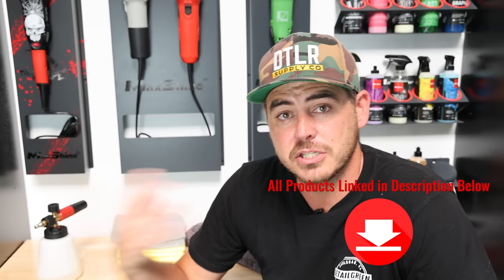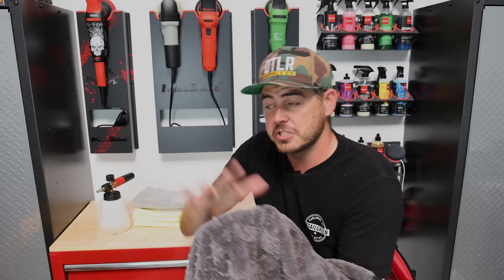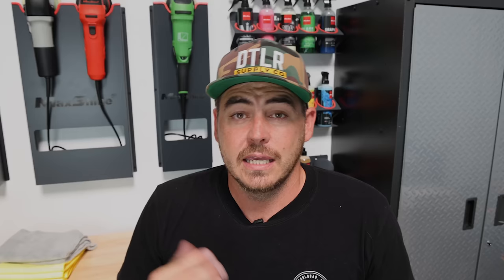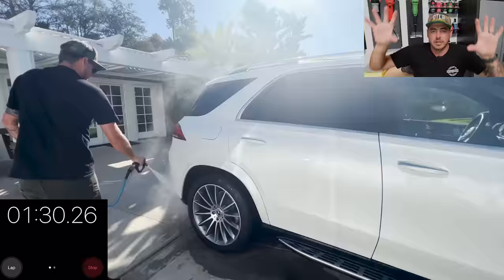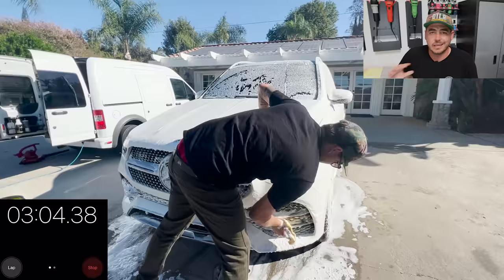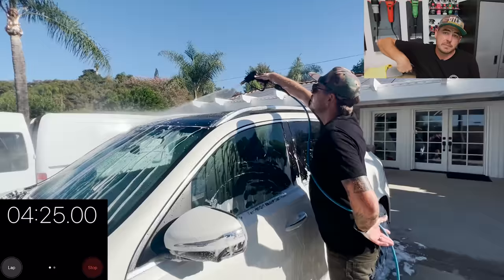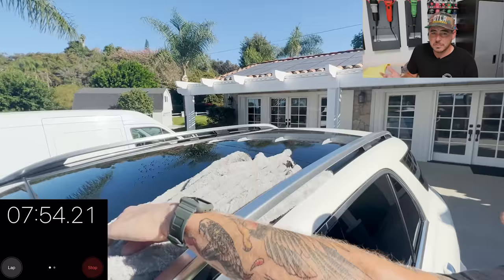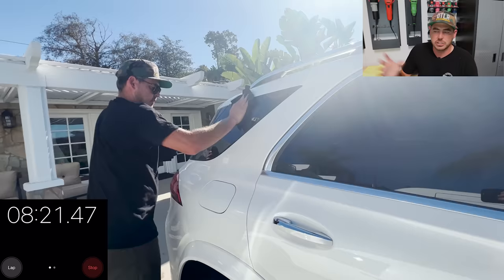HOW TO WASH A CAR FASTER! | Car Wash in 10 minutes or less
In todays video we are going to talk about how you can be more efficient and wash your car faster!  Have the right tools, products, and process will save you a significant amount of time whether you are prepping for a complete detail, or just cleaning up your car for the week. Ill show you exactly how I am able wash a car in 10 minutes by using this simple process. This quick car wash is effective, safe, and best of all... allows you to wash your car fast!  ENJOY!!!

GET YOUR FREE DOWNLOAD - "Detailing Simplified: A guide to the tools and products you need to get the job done!" to see the items I use and join the mailing list

on Amazon

High Lubricating Soap -
Mr Pink
Meguiars Gold Class

Technicians Choice BRAKE R Wheel Cleaner

On Amazon

PRESSURE WASHER HOSE UPGRADE

STUBBY PRESSURE WASHER WAND

Time Codes:
0:00 - How to Wash you Car Faster
0:20 - Products you need
1:47 - Washing a Car in 10 minutes a or less
2:26 - Wheels
3:00 - Rinse
3:15 - Foam
 3:35 - Contact Wash
4:24 - Rinse Again
5:25 - Dry
6:03 - Windows
7:08 - Whats next